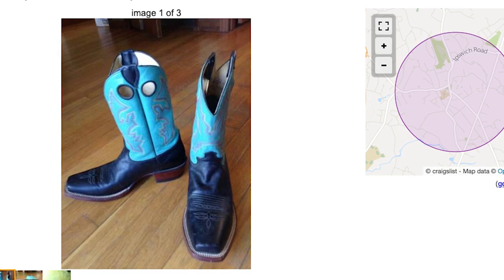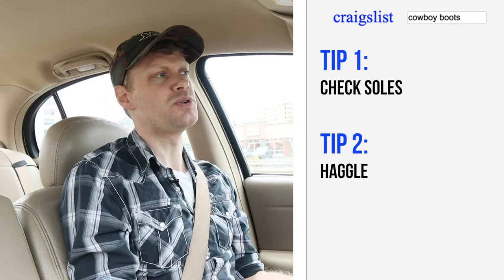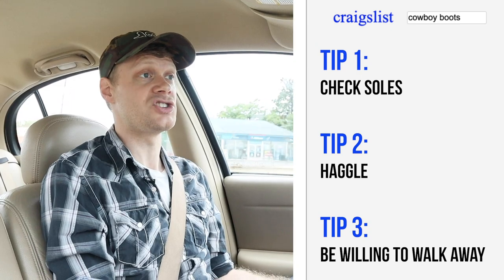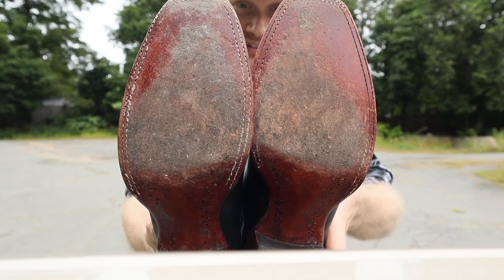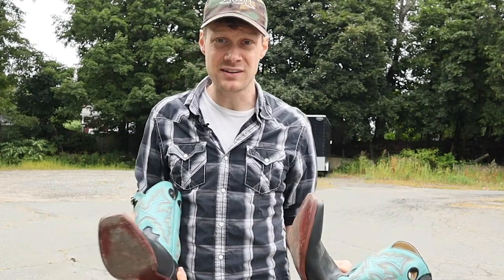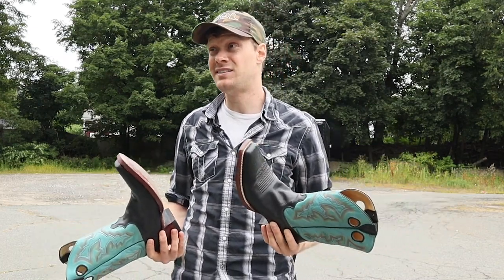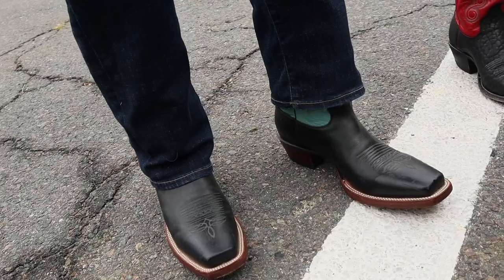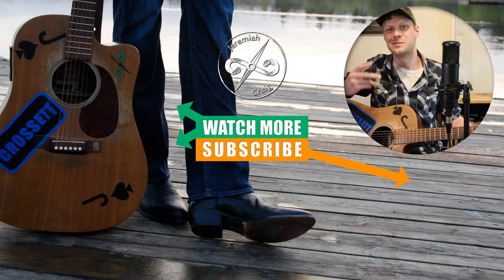3 Tips to Buying Used Cowboy Boots on Craigslist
I got an awesome deal on some used cowboy boots from Justin so I share my thought process in buying a great pair on a budget.

Songs in this episode: "The Connector" and "Old Boots Got Soul"

About Jeremiah Craig
I love telling stories with my music and folk ballads are my passion. This is why I call myself a Balladeer. I’ve included many story elements in my songs since the beginning of my songwriting career in the Rochester, NY area. Then I continued my journey in Phoenix, Seattle, and currently in Boston. In 2004 I made my musical debut with the band Bluegrass Tuesday. In 2006 I formed an original rock/jazz jam band, Jack Swift, who in 2009, went on the “You Don’t Know Jack Tour Spectacular” across five states. I started my solo career in 2011 with my first full-length album, Gardener Hands. I have released 6 albums and several singles and I continue to document my music with video content and I also recently started making videos about cowboy boots!

Listen to my recordings and check out upcoming shows to get a better sense of me as a singer/songwriter.